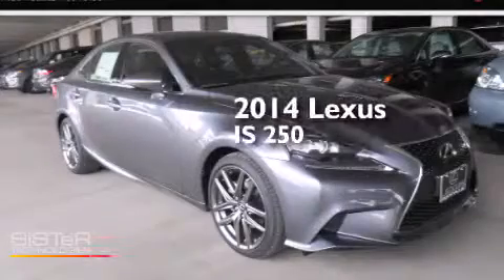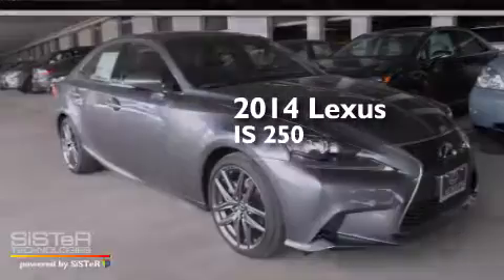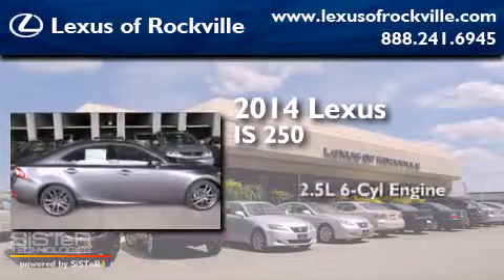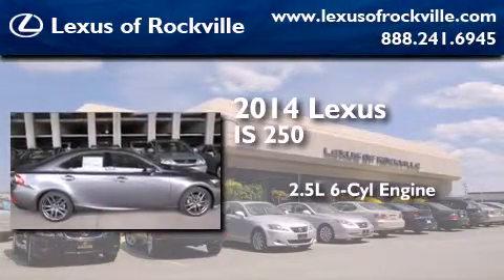2014 Lexus IS 250 Rockville MD 20855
Year : 2014
 Make : Lexus
 Model : IS 250
 Engine : 2.5L V-6 cyl
 Trans . : 6 speed automatic
 Exterior : Nebula Gray Pearl
 Miles : 10
 Interior : Black

 15501 Frederick Road.

 2014 Lexus IS 250 Rockville MD